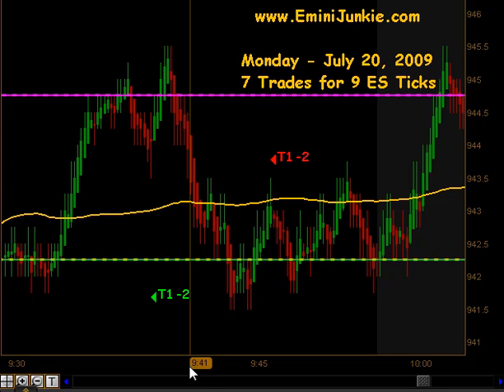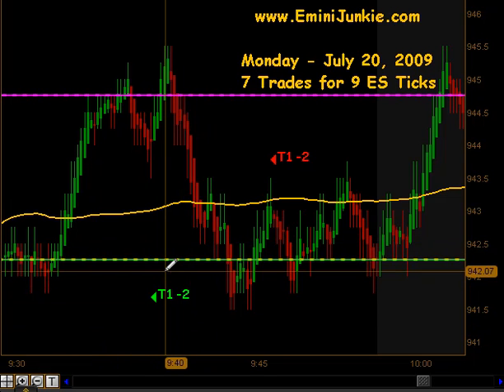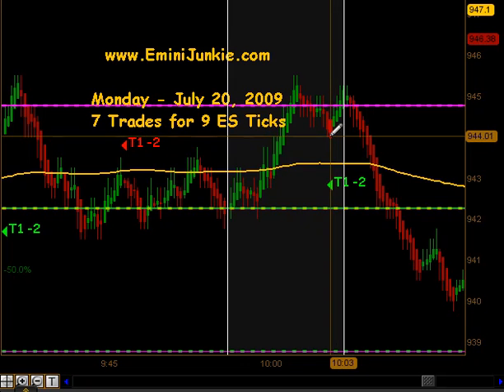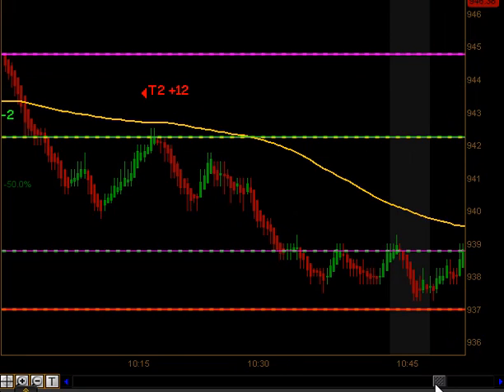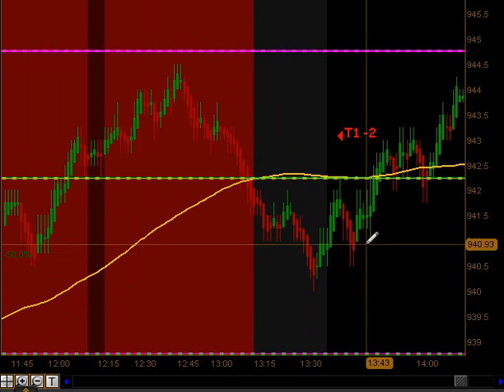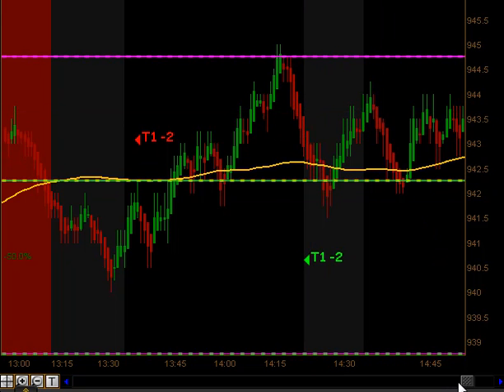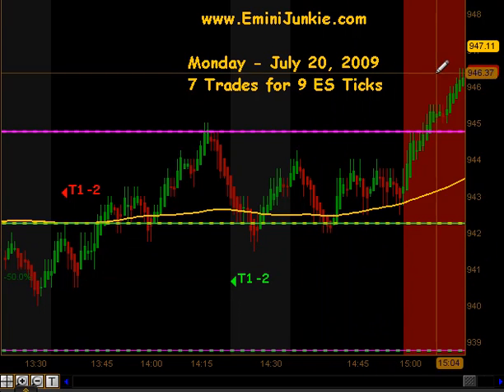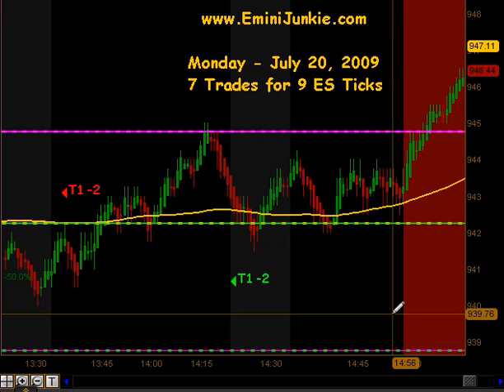EminiJunkie.com Emini Day Trading Video, ES E-Mini Live Trading Room 7/20/09